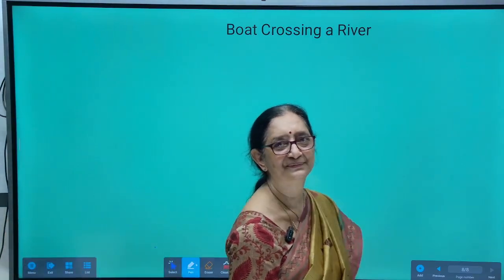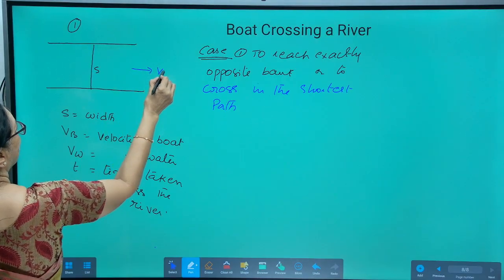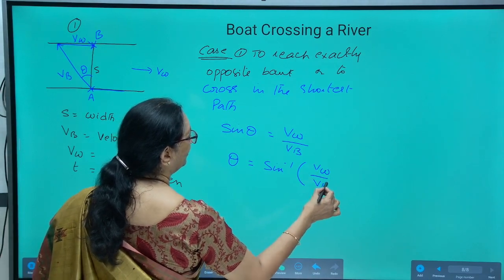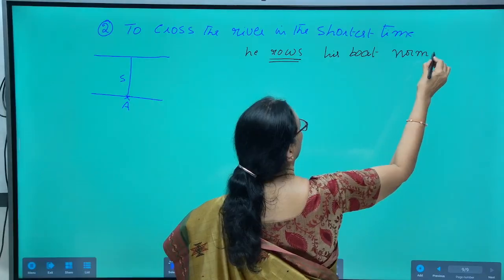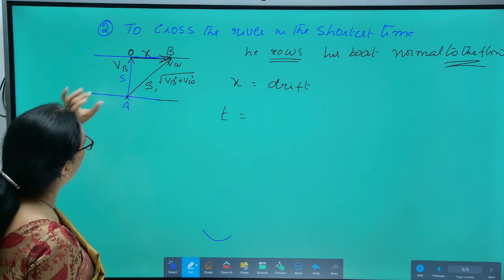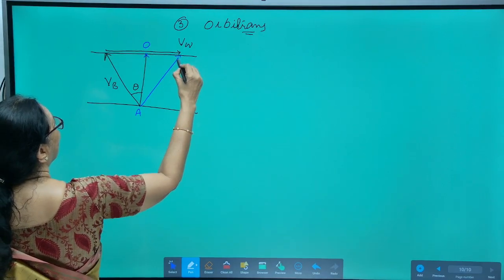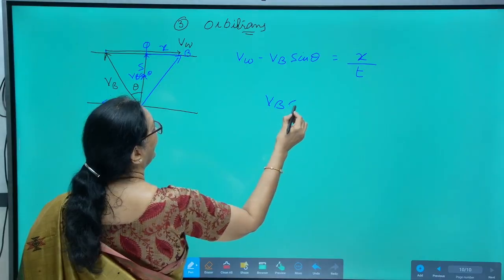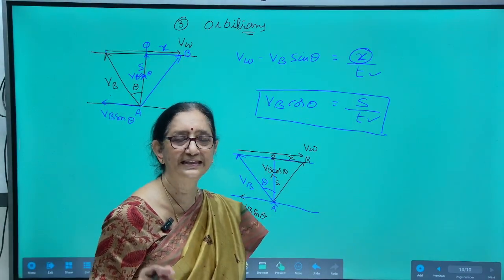SARADA MADAM PHYSICS CLASSES || BOAT CROSSING A RIVER || VECTORS || CLASS XI